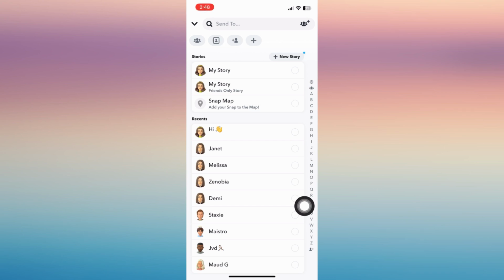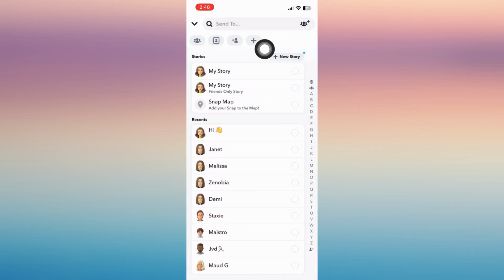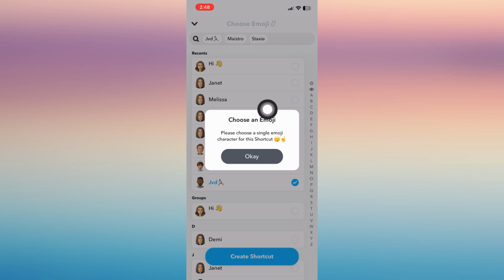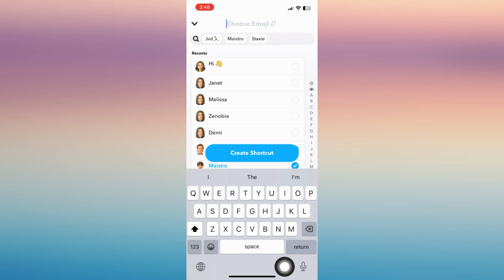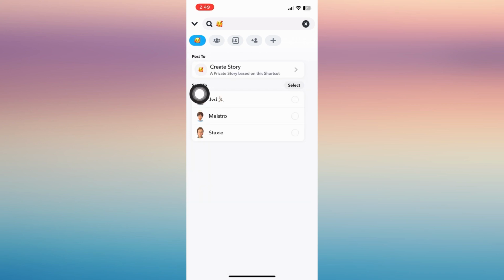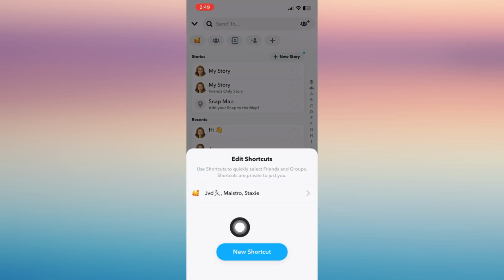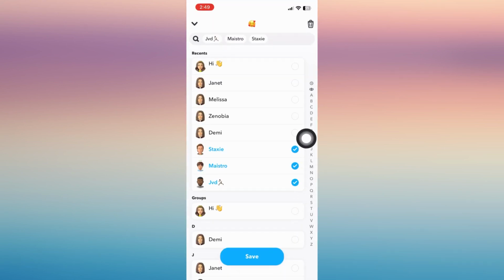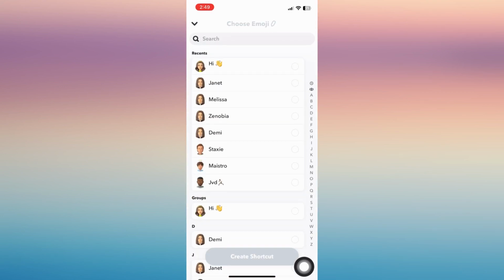How To Edit Shortcuts On SnapChat (2023)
MUST SEE FEATURES FOR SNAPCHAT!